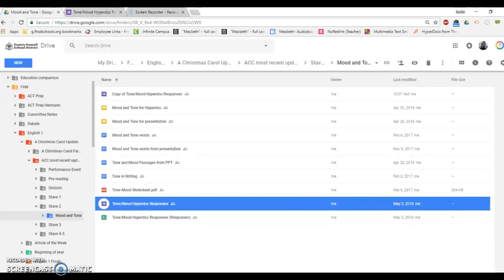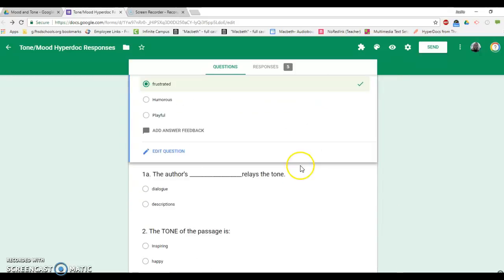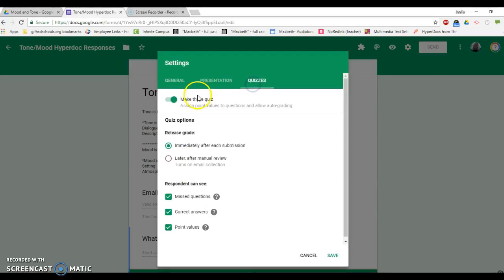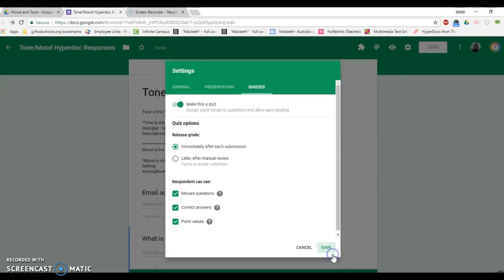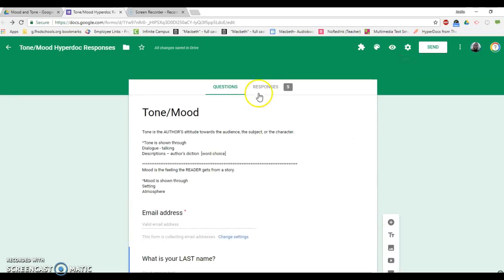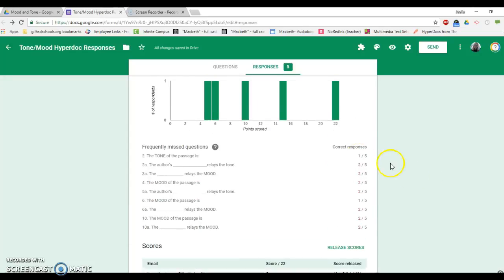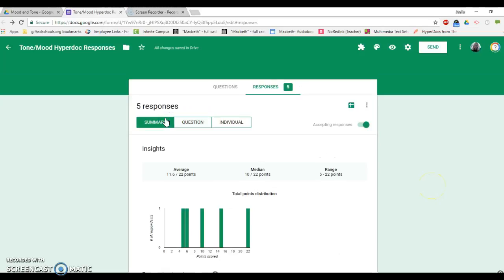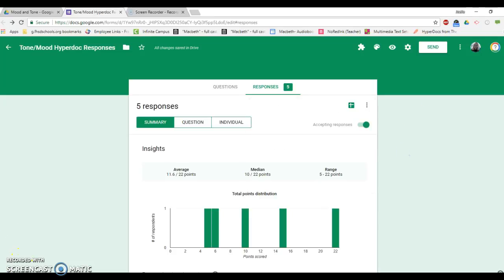Google Forms to Quiz